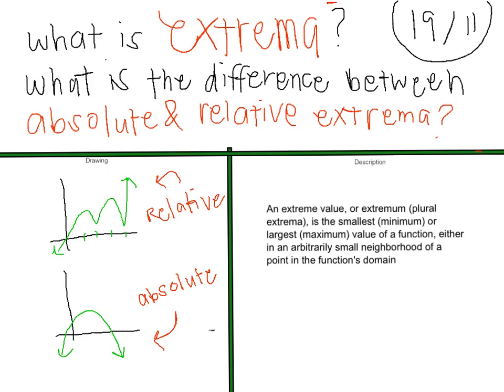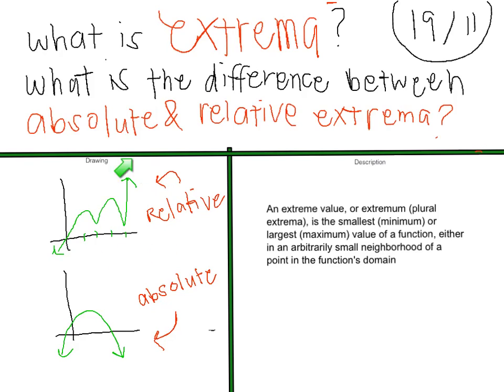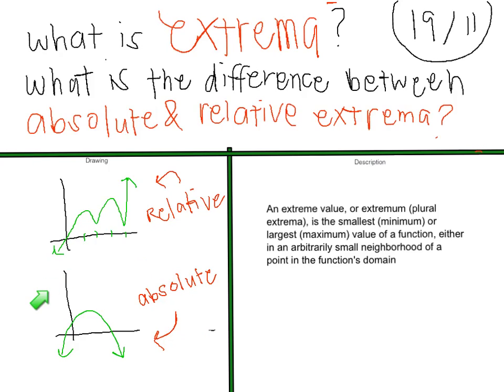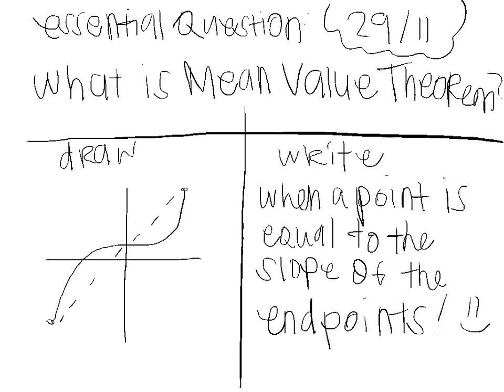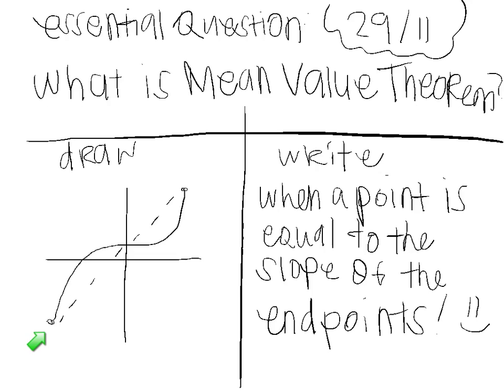Nick's Essential Question Journal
Is this awkward enough for you Mr. Salmingo?